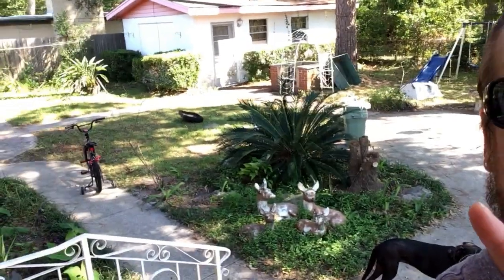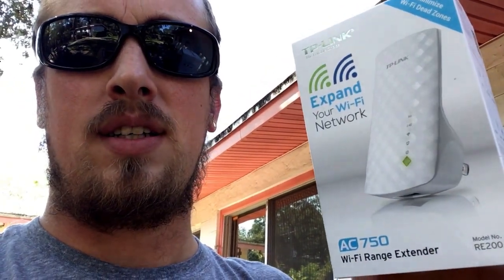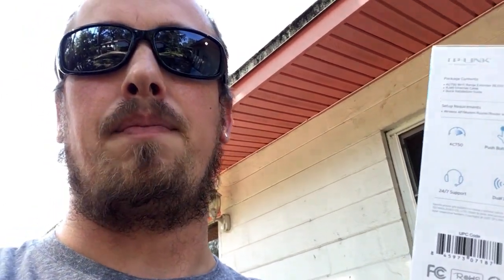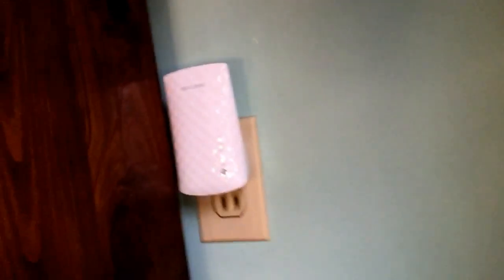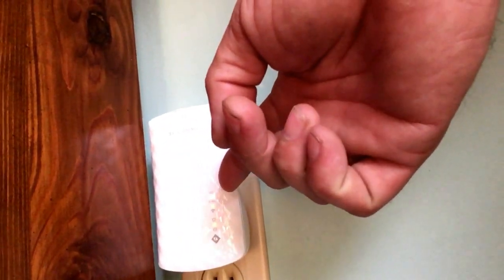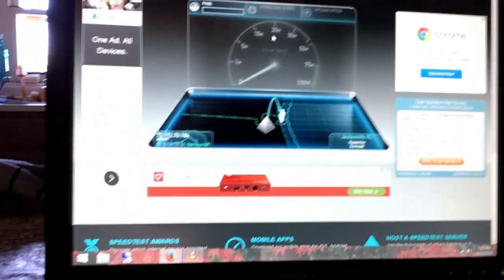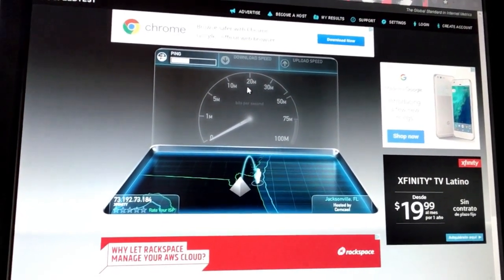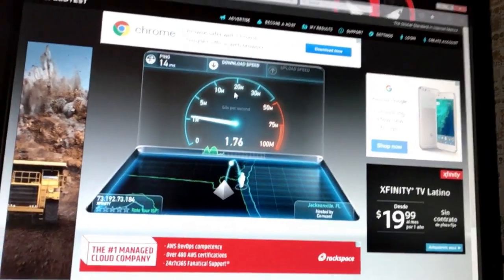TP Link AC750 Wi-Fi Range extender review